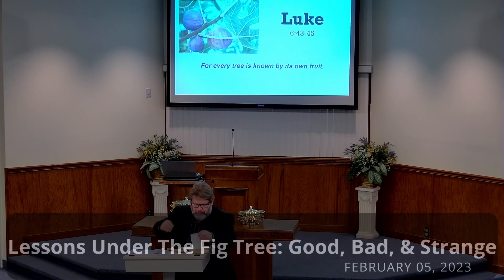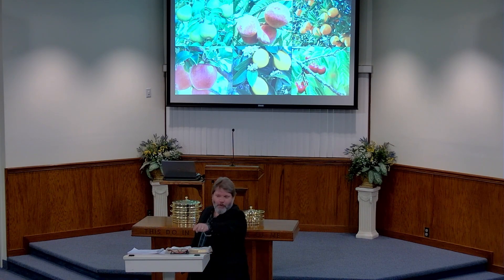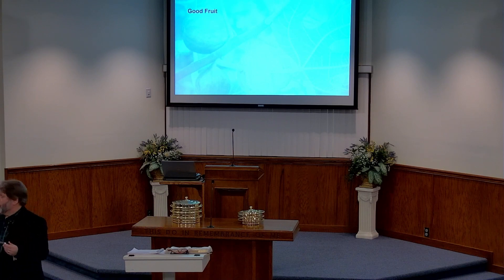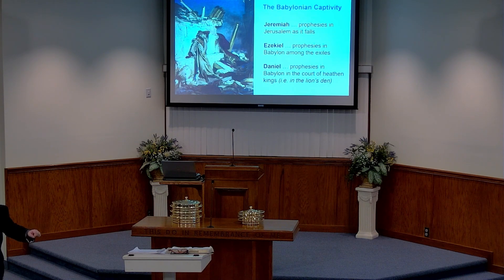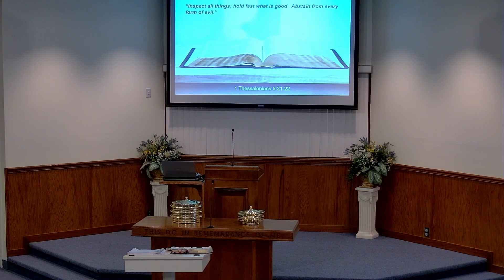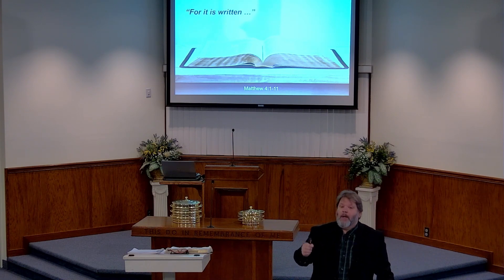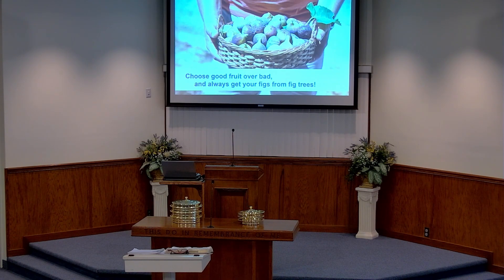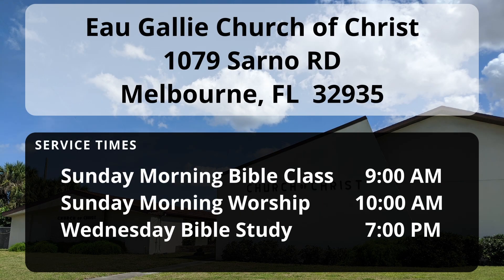Lessons Under The Fig Tree: Good, Bad, & Strange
Eau Gallie Church of Christ - Service 2 05 23
1079 Sarno RD